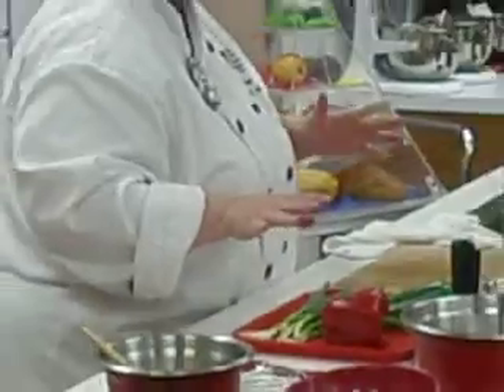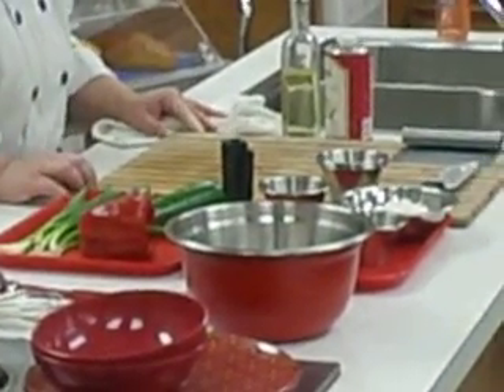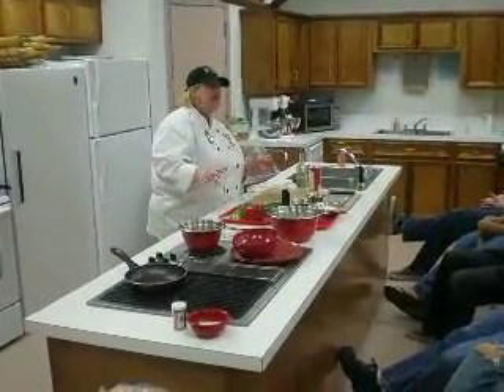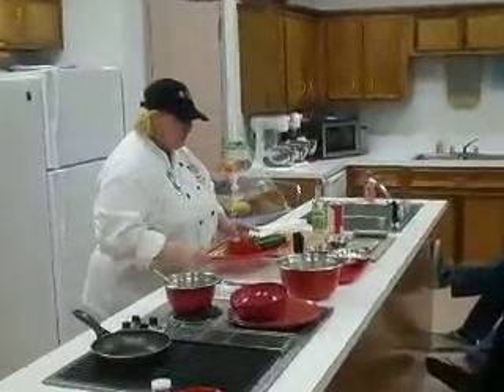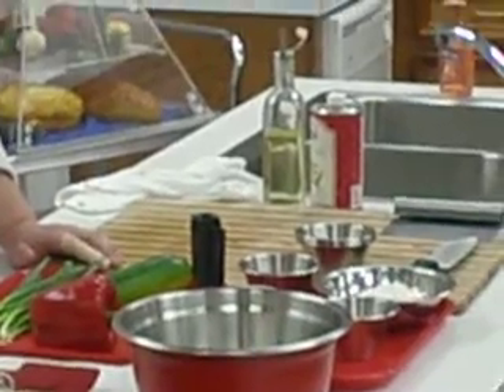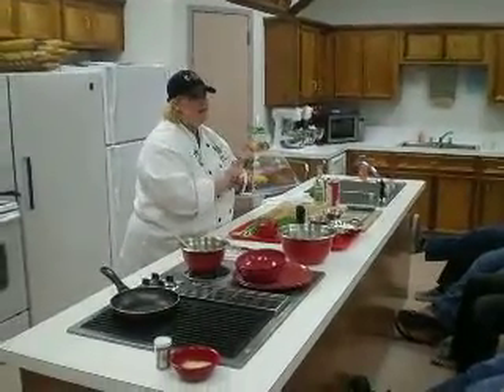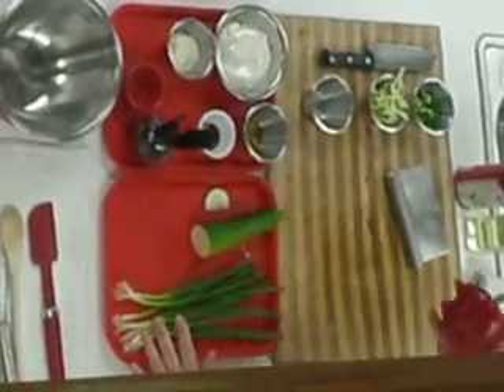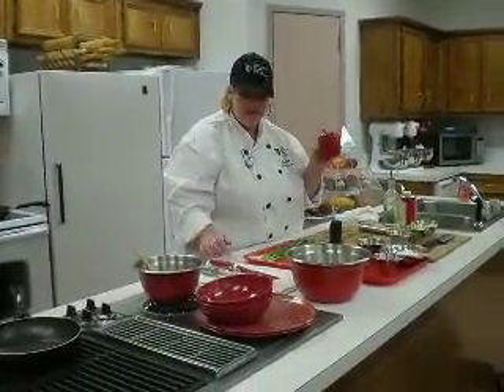Christine Hunt (Part 1)...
...from the Art Institute of Houston, demonstrating for FCS students at Robert E. Lee HIgh School, in Baytown, Texas!